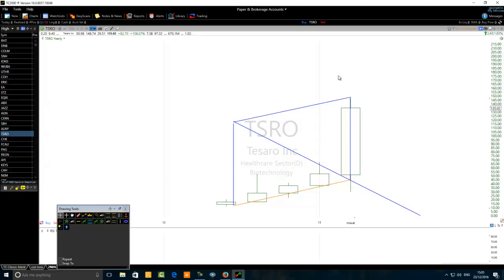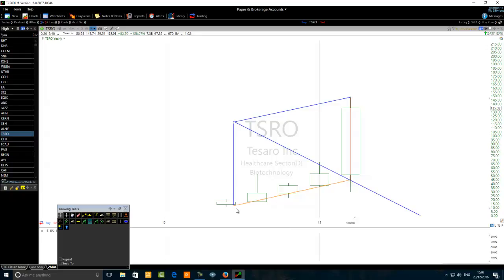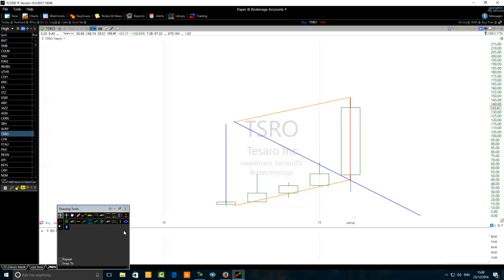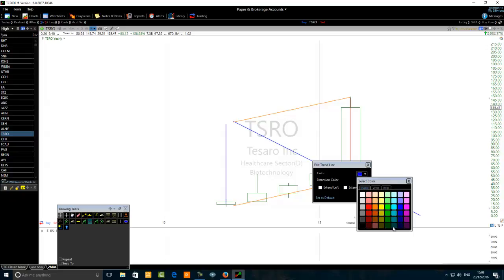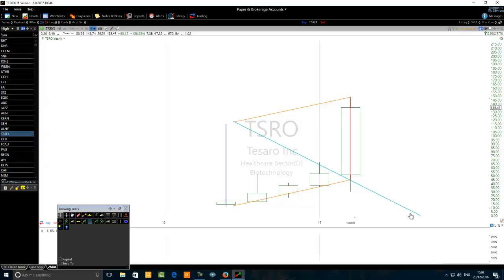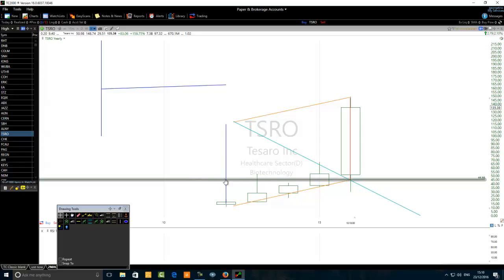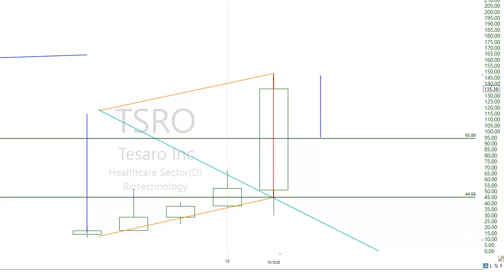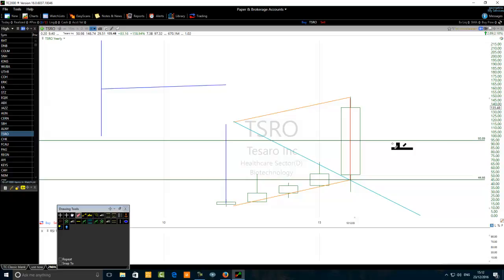Get A Simple Proprietary Swing Trading Method That Works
Revealing one of my proprietary swing trading techniques that
can help an ordinary swing trader.  Know how to use proprietary
trading strategy to improve your swing trading strategy.
Get started.